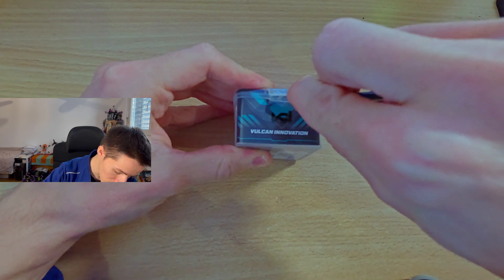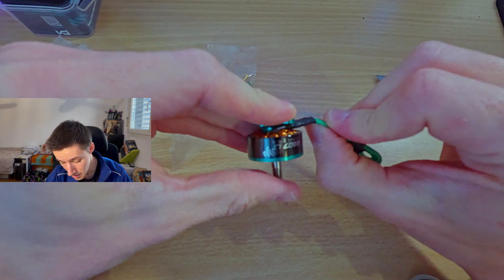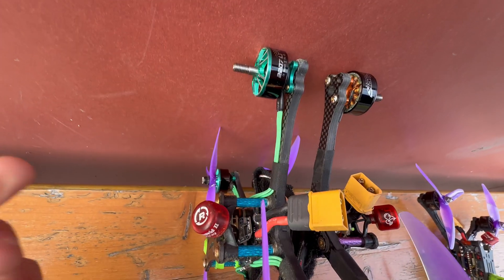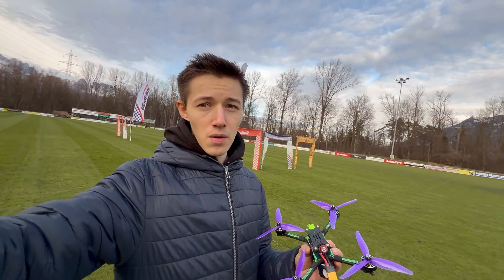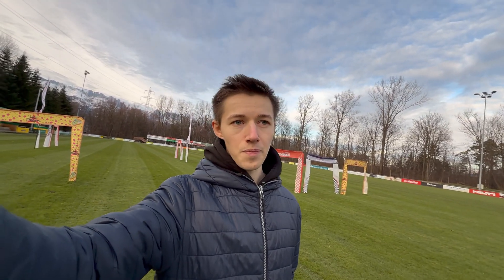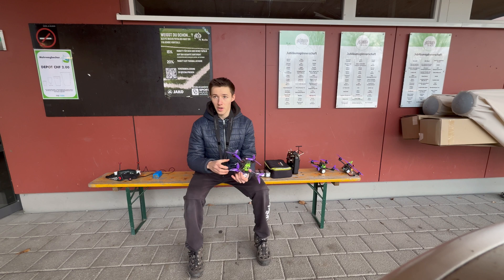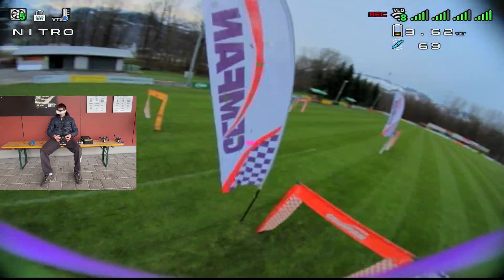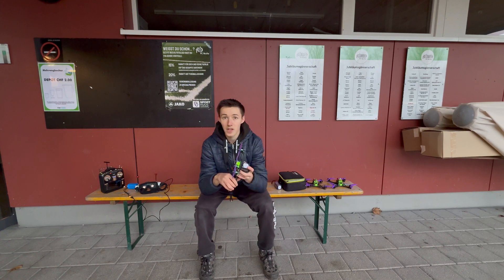Unboxing & Review VCI 2207 2160KV LT motors | FPV drone racing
When I first saw these motors I wasn't super appealed by them. But having them in my hands totally changed my mind. Check out why 😉

Setup
Frame - Typhon 5"
FC: Tmotor racer mini F7 (MPU6000)
ESC - Flycolor Trinx G20
VTX - HDZero Race V3
CAM - HDZero nano90
RX - RadioMaster RP2 ELRS
Motors - VCI 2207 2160kv LT, 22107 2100kv PRO
Props - Gemfan MAX 51377

Goggles - HDZero
Radio - RadioMaster TX16S Max with AG01 + Ranger module
Stick ends - Thumb Grippies pinch sticks extreme and specimen